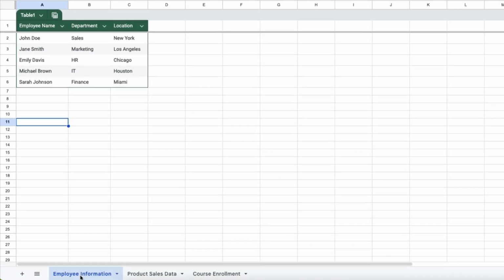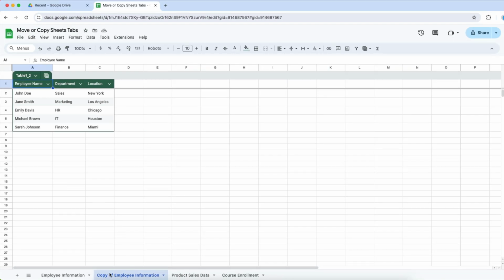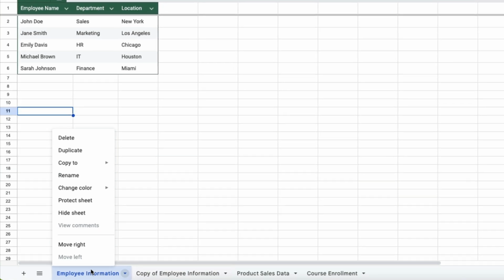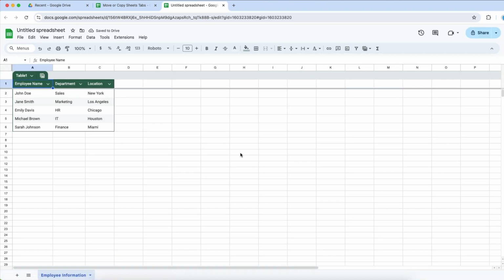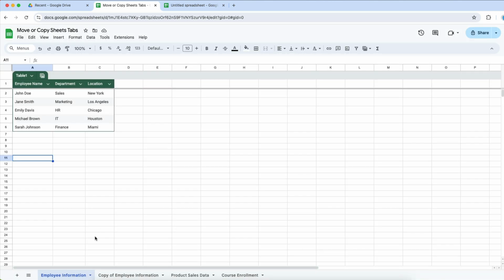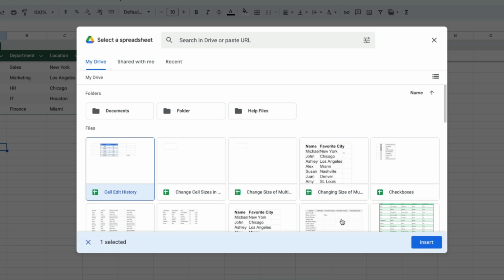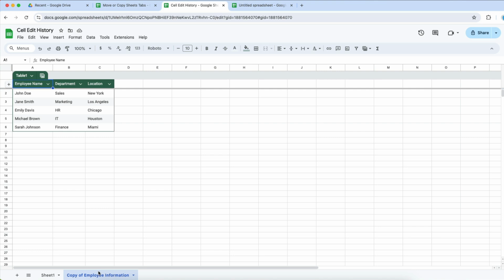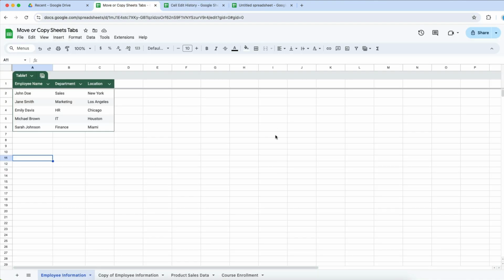How to Copy or Duplicate Sheets or Tabs in Google Sheets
In this video, I’ll walk you through the simple steps to duplicate or copy sheets within Google Sheets. Whether you need to create a backup of your data or want to replicate a sheet layout for a new project, this tutorial will make the process easy.